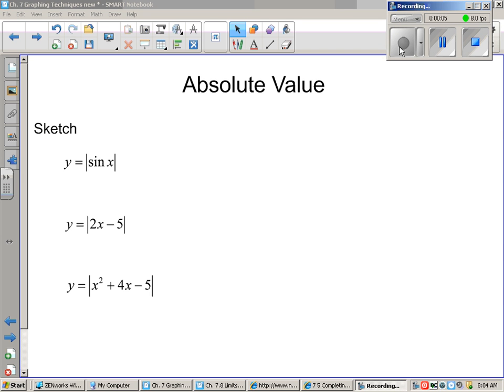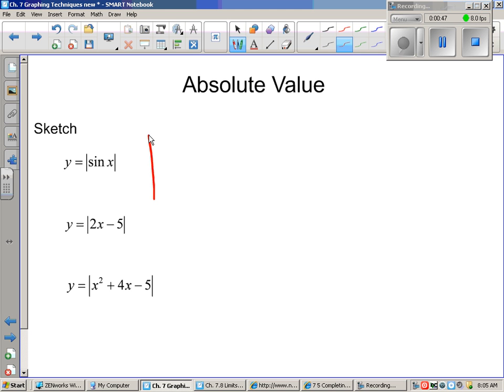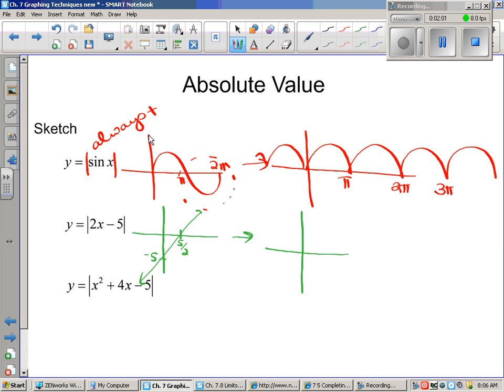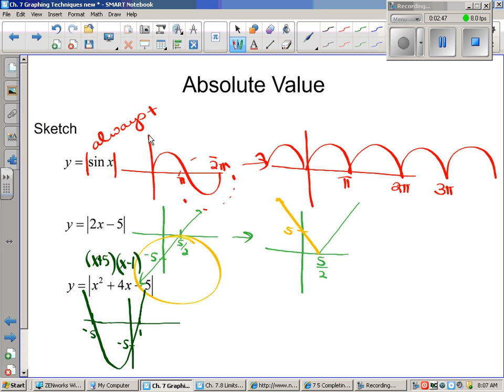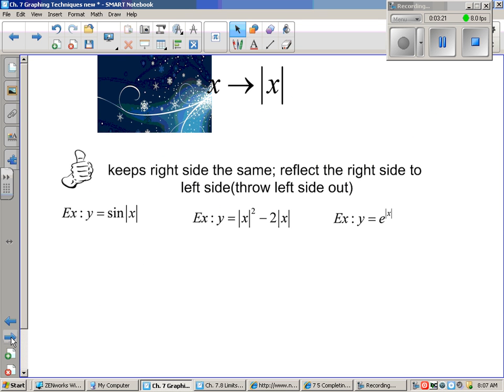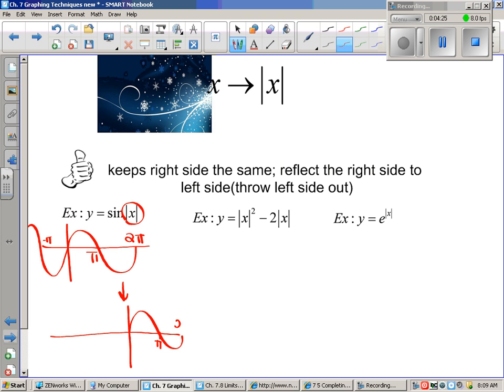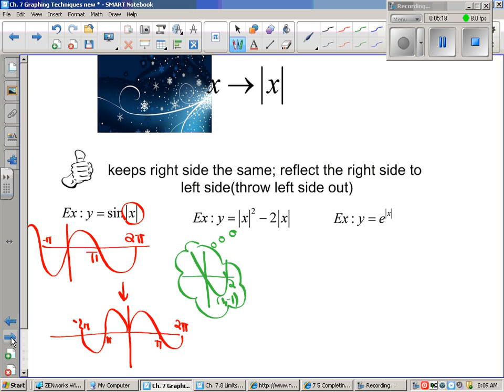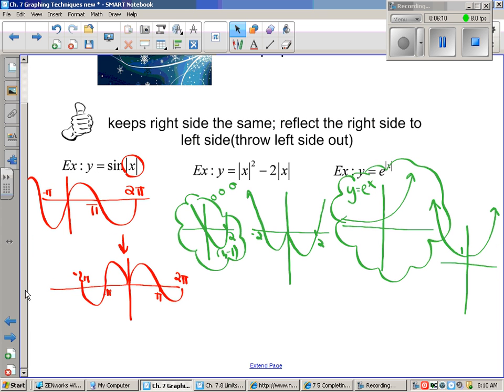7 8 Absolute Value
Absolute value is the distance from zero but what does that mean for the graph? This video examines what happens when the absolute value is around the entire function and just the x.